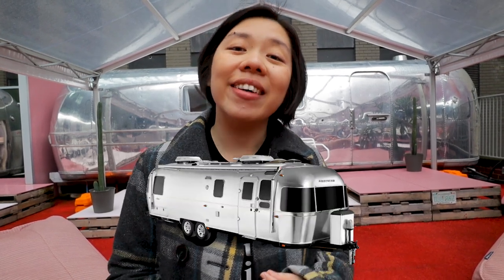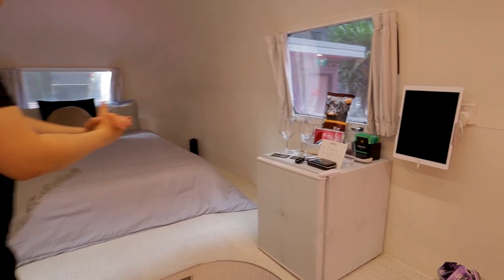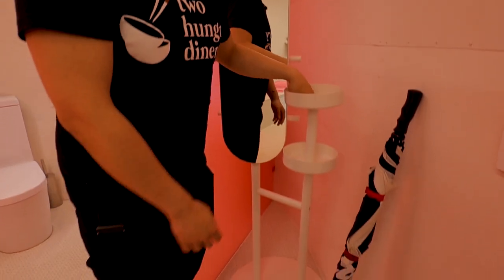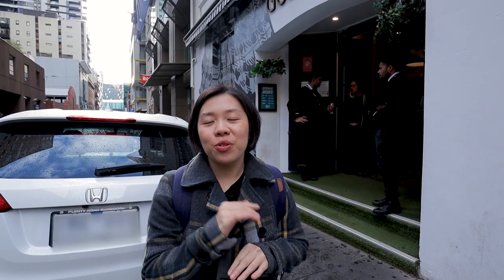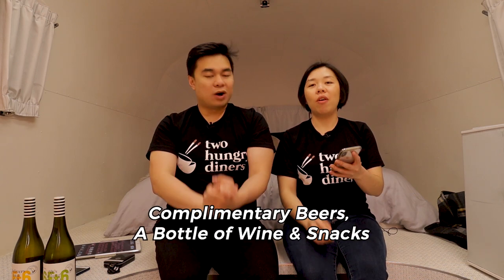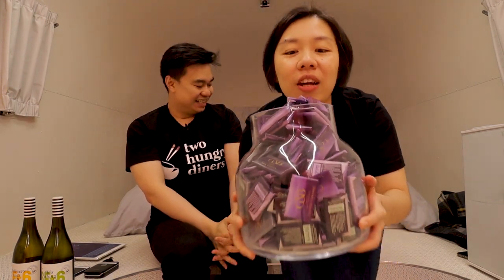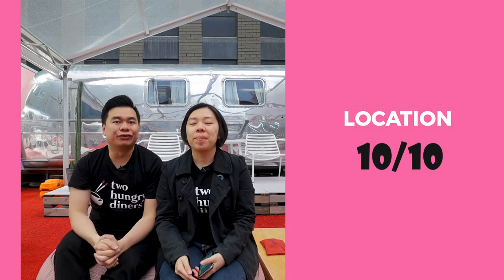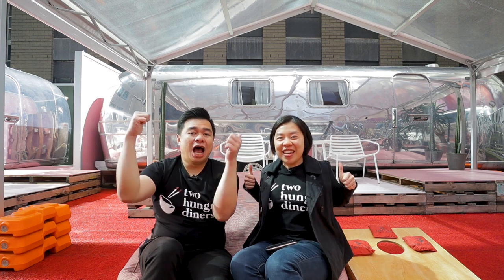Unique Melbourne Staycation at NOTEL Melbourne - Vintage Airstream Trailer on a Rooftop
In this HOT or NOT episode, we're reviewing NOTEL. Notel is not a hotel. It's a unique experience in the heart of Melbourne CBD, where you can stay in one of the six 1970's airstream trailers, on rooftop of the carpark.

We've been dying to try this Notel experience for quite sometime and finally during public holiday in Victoria, Australia we had an excuse to treat ourselves with this one of a kind accomodation. This Notel experience is perfect to be given to loved ones as special gifts.

Make sure you stay tuned until the end of the video to find out the final result of our 4 judging criteria to determine if this Notel experience is HOT or NOT!

Address
NOTEL
388 Flinders Ln, Melbourne VIC 3000

Gear
Canon M50
Canon 6D Mark II
Saramonic UWMIC9